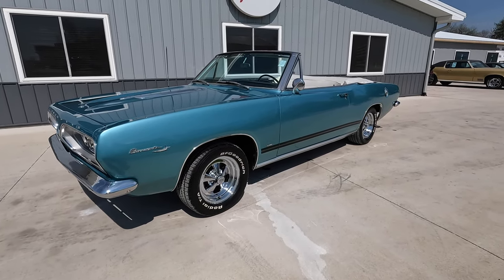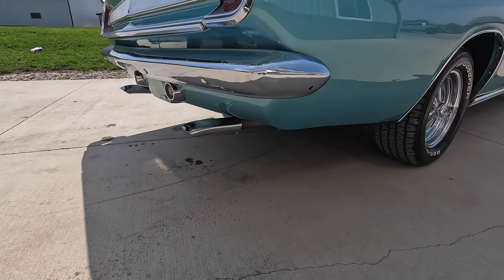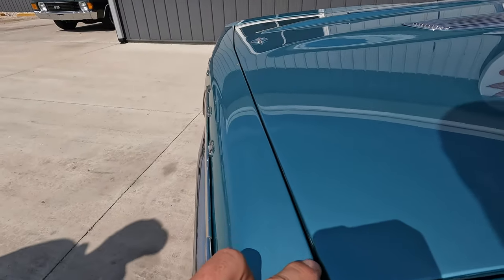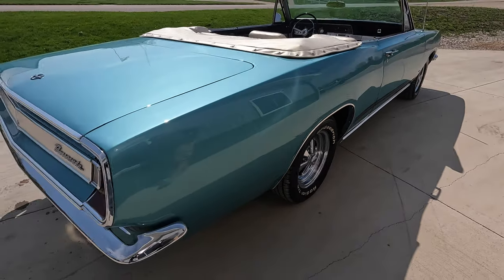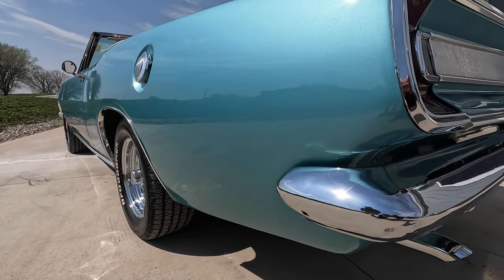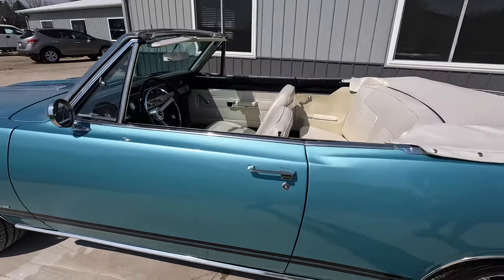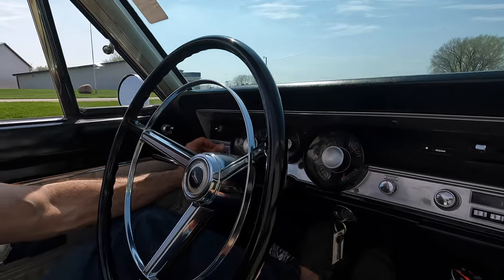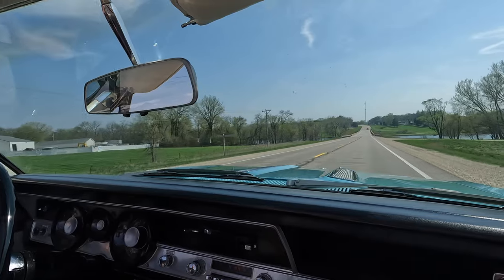1967 Plymouth Barracuda Convertible (SOLD) at Coyote Classics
This 1967 Plymouth Barracuda Convertible is a car you do not see very often and this one is done in its believed to be original Light Turquoise Paint with White Convertible top and a white bucket seat interior! This little Cuda has the look and the ride and drive to go along with it. It was restored years back but has been very well taken care of and can go to any car show today! Its exterior Turquoise paint has been repainted and has been buffed to a brilliant shine laid out over a very straight and solid body. Its white bucket seat with full console interior is also in excellent shape. Its chrome/stainless looks great and with this beauty rolling on a set of Cragar SS rims with RWL tires it really turns heads. Its floors, frame, and trunk are very solid and was a factory undercoat car. It comes powered by its great running 273 4bb V8 engine, automatic transmission, and comes equipped with dual exhaust, power white convertible top, aluminum radiator, and is riding on a nice set of Cragars!